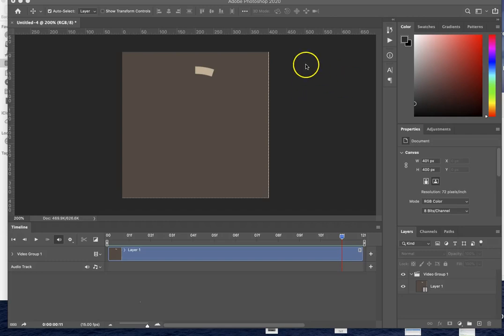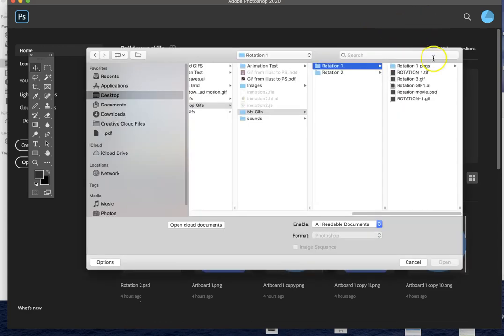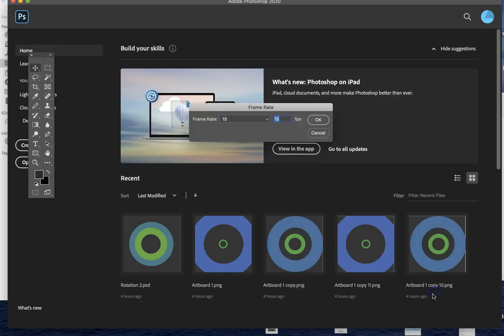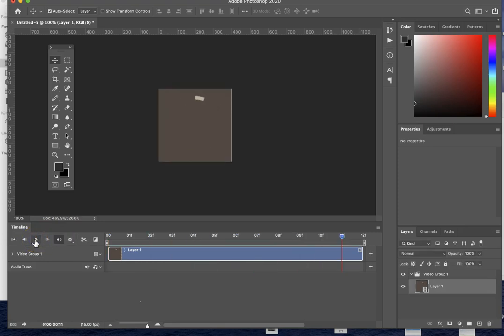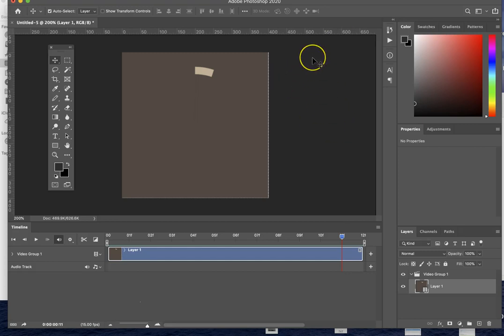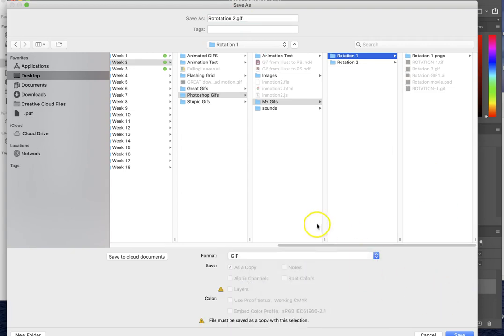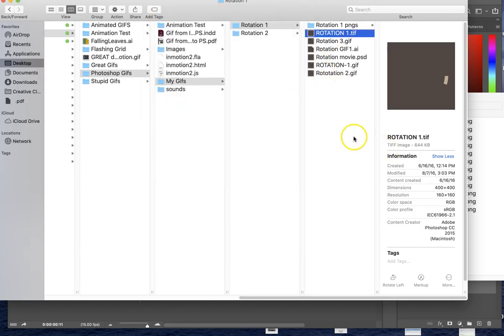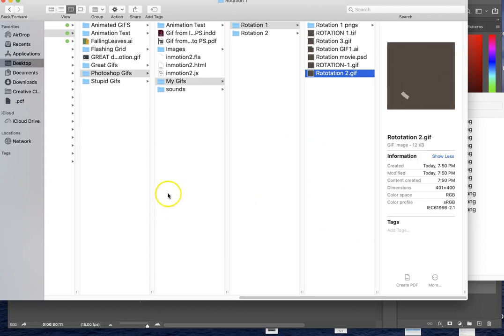Illustrator to Photoshop Gif 2